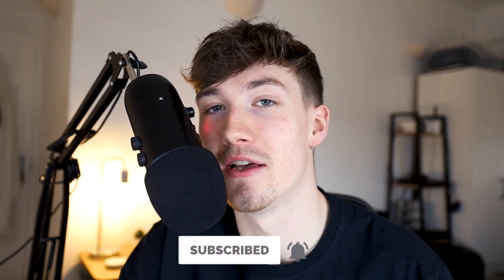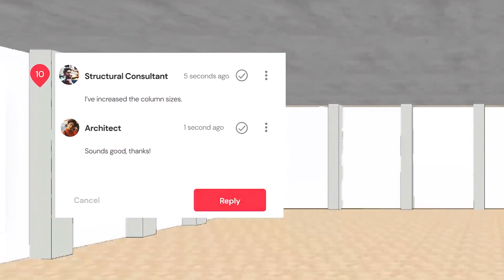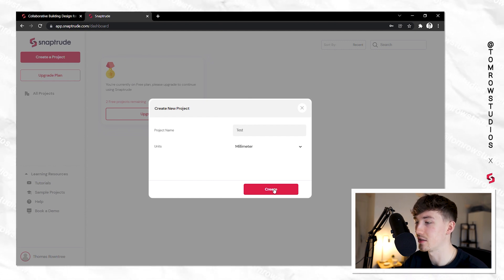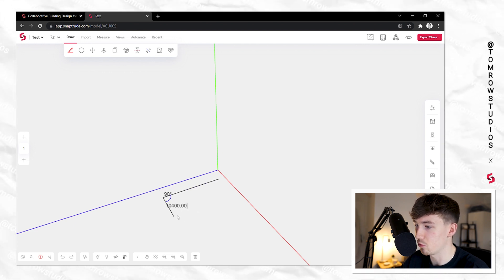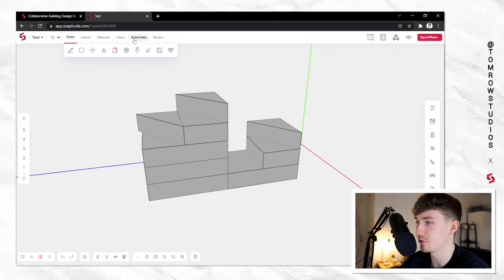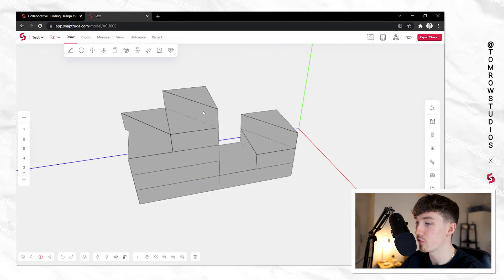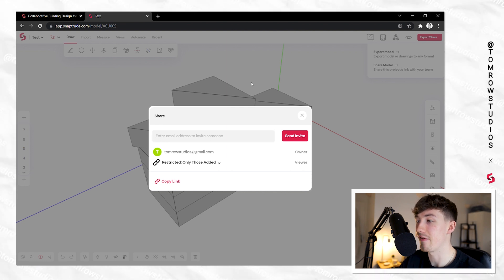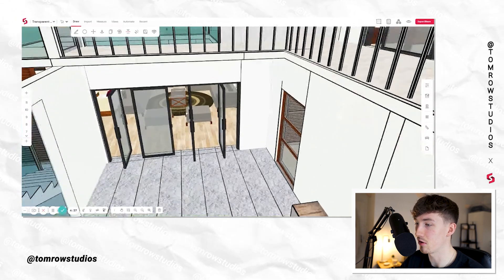The Ultimate Concept Design Tool for Architecture Students l Snaptrude